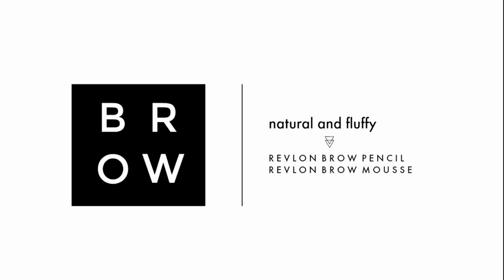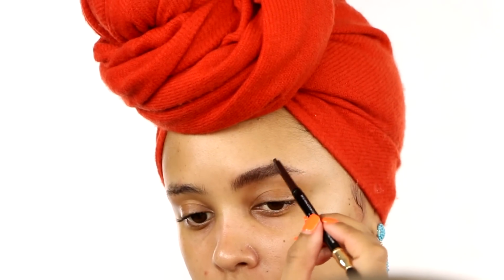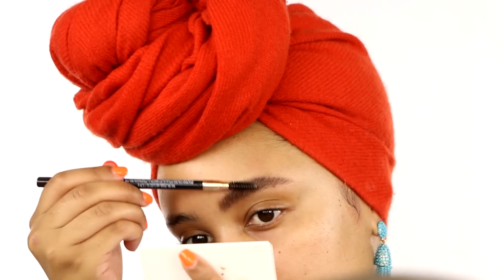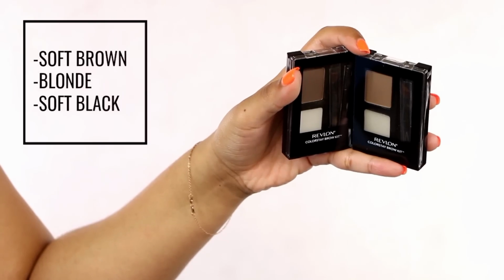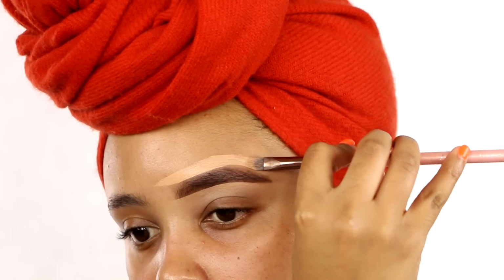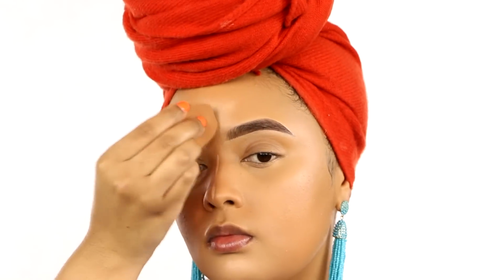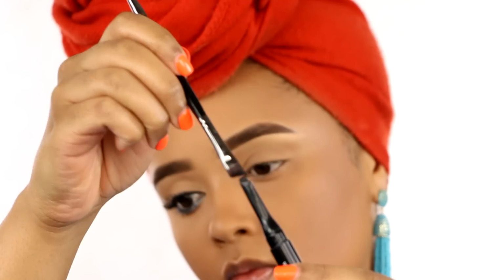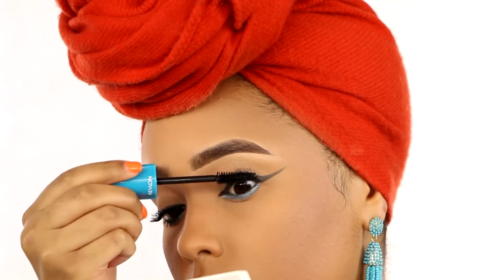Current Eyebrow Routine: What's Your Brow Style!